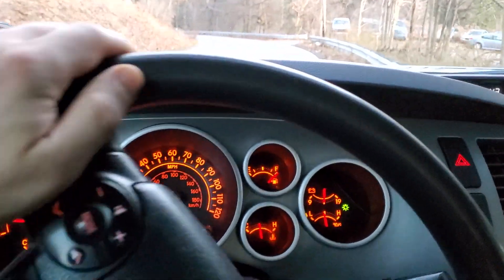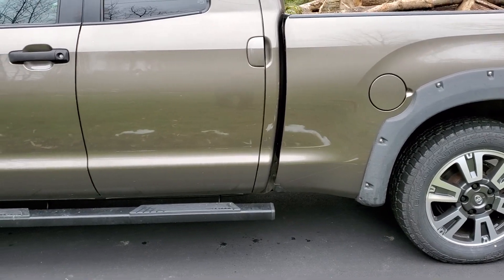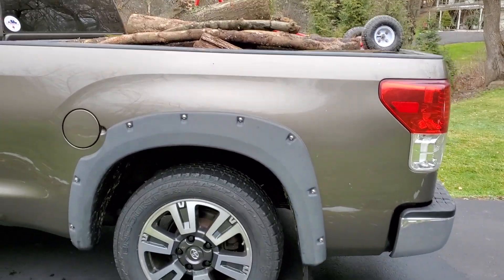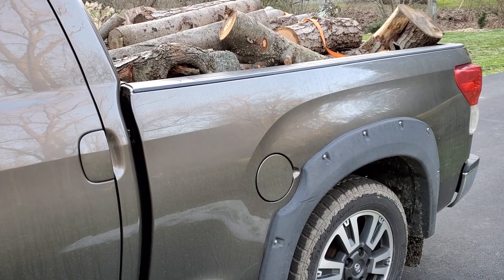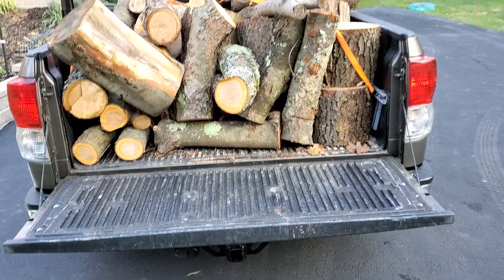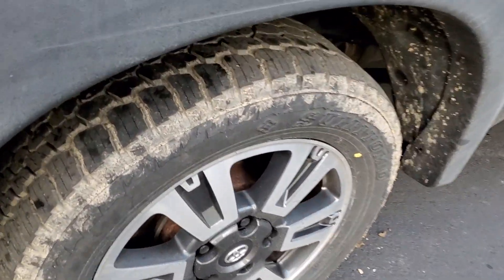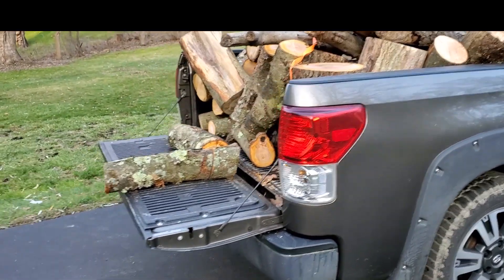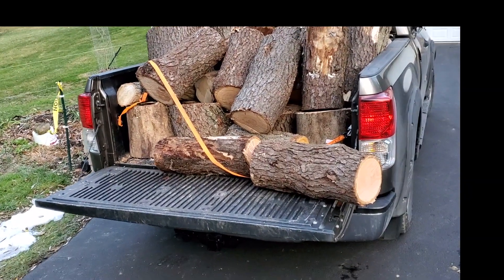2025 Toyota Tundra hauling, reliable and easiest to maintain? Can a 2025 tundra be as good as 2012?